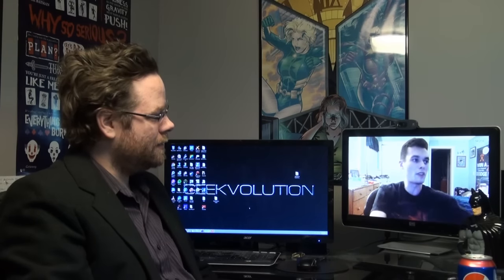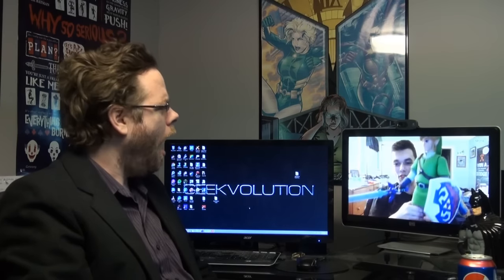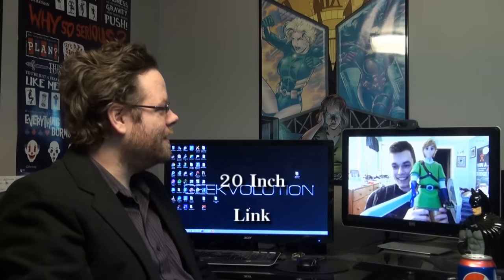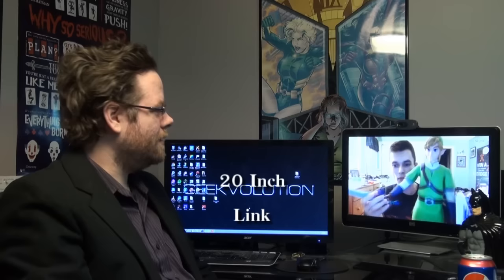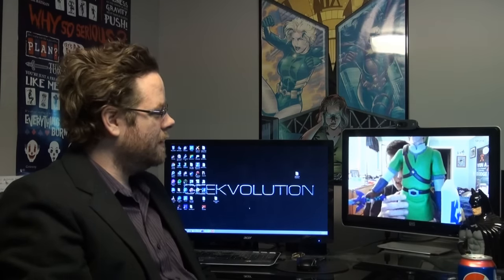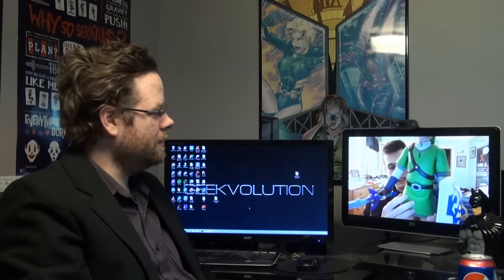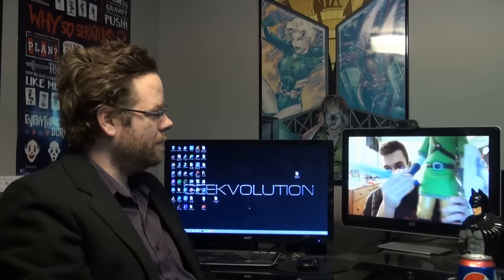We Recommend Zelda and Batman Figures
Dan recommends the 20 inch Link figure and Captain Logan recommends the Mattel Bat Computer and accessories set.